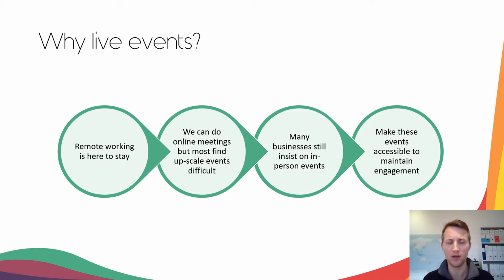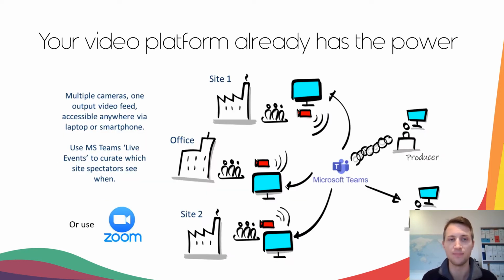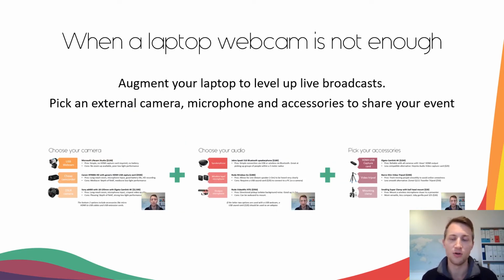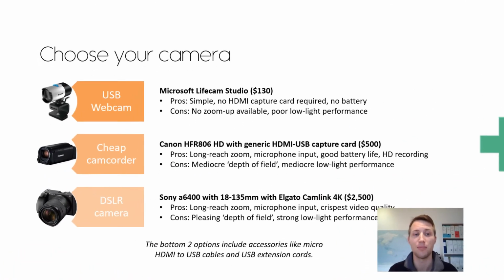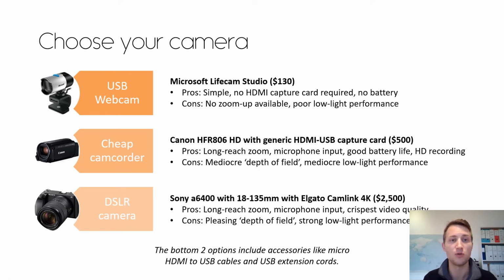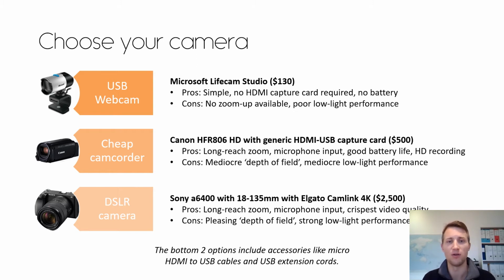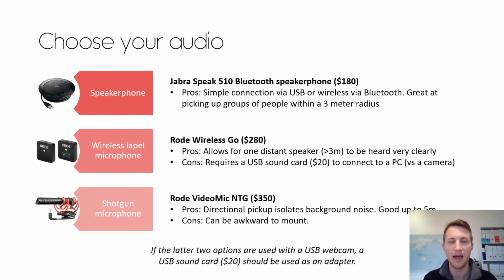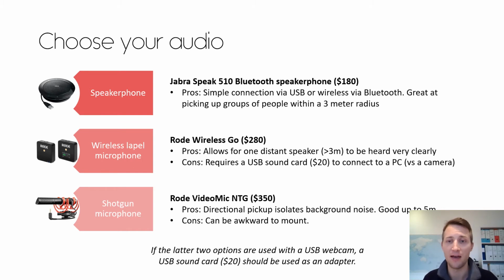Online live events for remote worker inclusion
Remote working is here to stay so as more people go back in to the office and large scale events begin to kick off again, how can you ensure your thousands of remote workers can remain connected to your organisation-wide announcements, presentations and events when there are already 100 people in the room physically. Do you say that they should come in to the office or do you offer an alternative to ensure they feel safe?